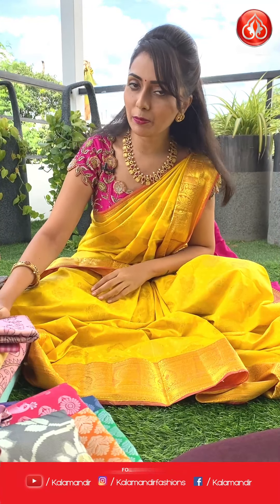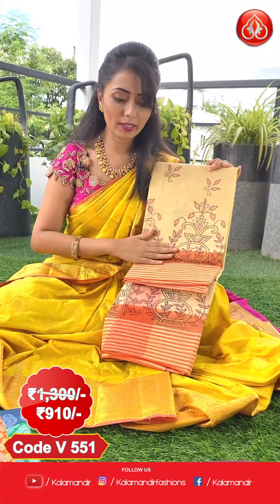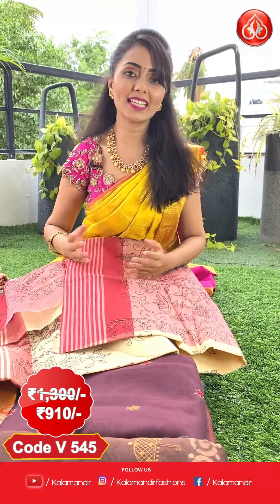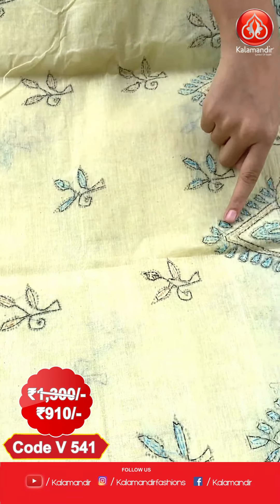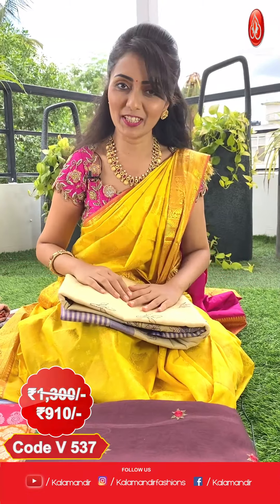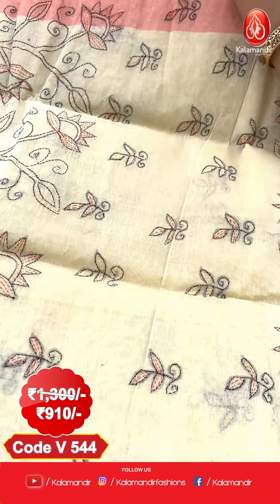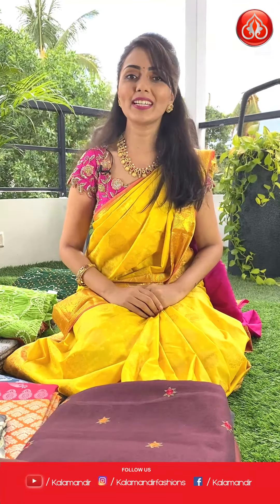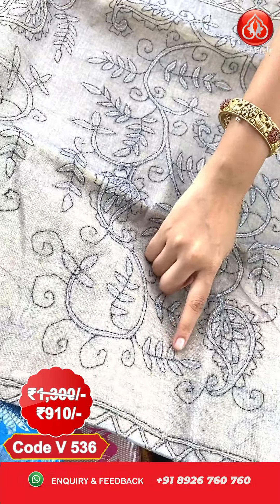BENGALI COTTON THREAD WORK Sarees Collection | Kalamandir l Episode 183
Kalamandir, a truly authentic South Indian saree store for every woman to look more gorgeous than ever. Get going in our stunning saree collection.

Pick from the endless collection we have.

Check out the most lovely collection of Bengali Cotton Thread Work Sarees.
Order URLs:
V549- LIGHT PINK EMBROIDERED COTTON SAREE